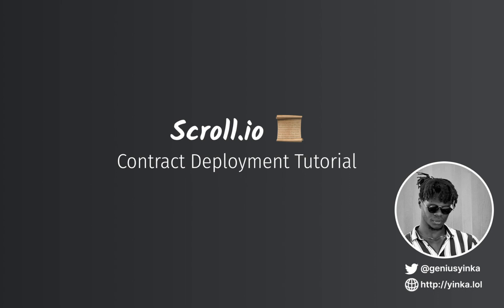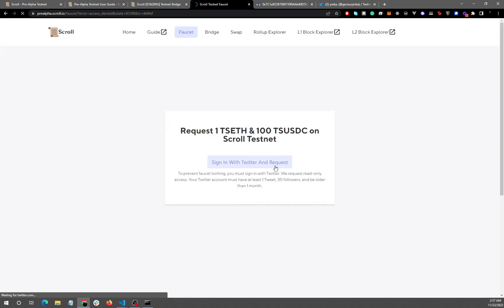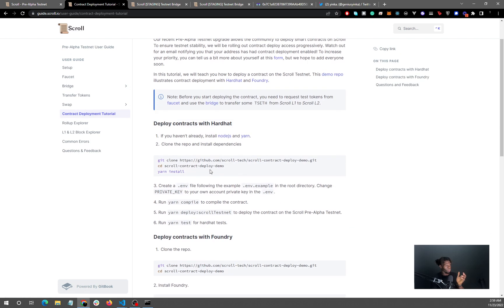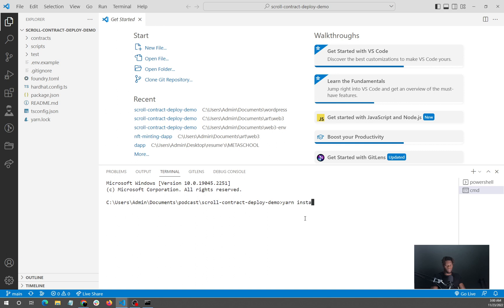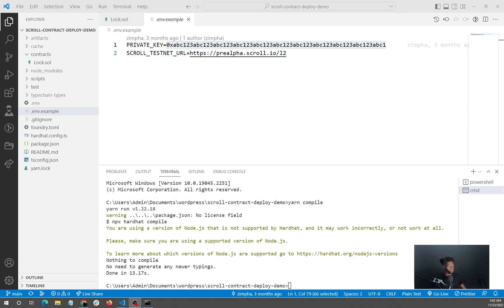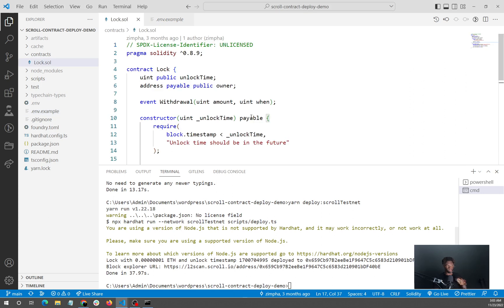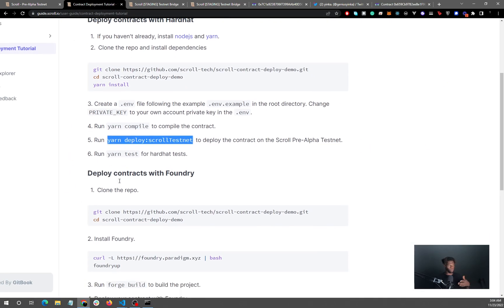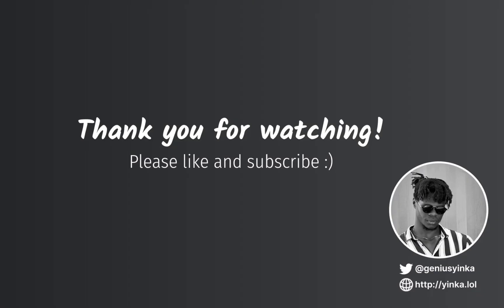Scroll.io 📜 zkEVM - Faucet Token Request & Contract Deployment Tutorial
This video covers how to request a test token, bridge into L2, and then deploy a basic smart contract